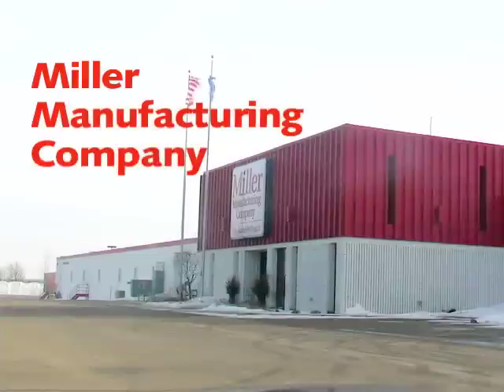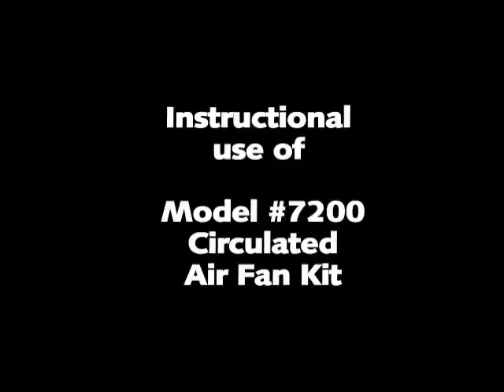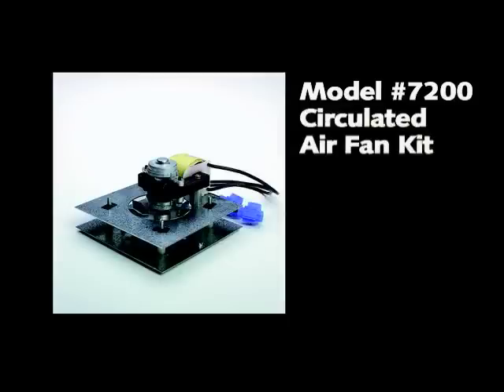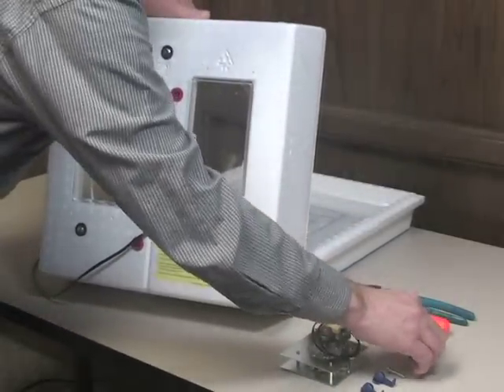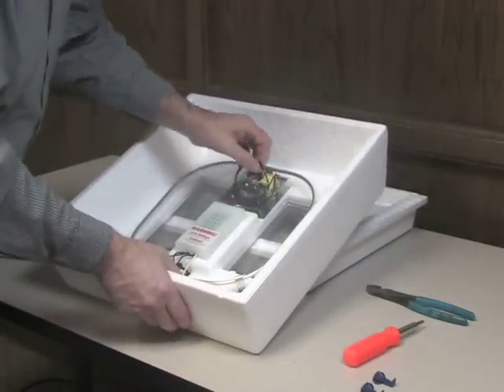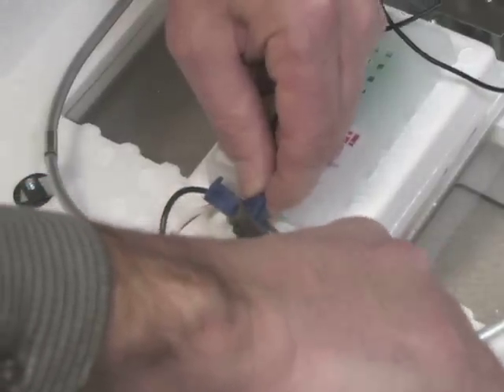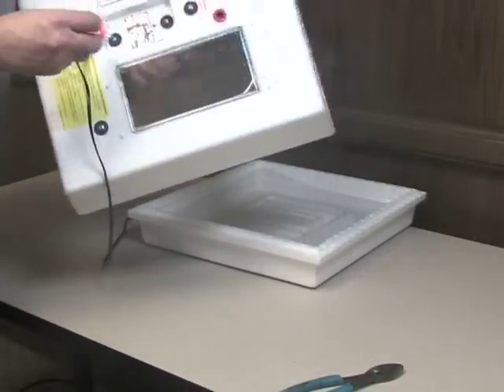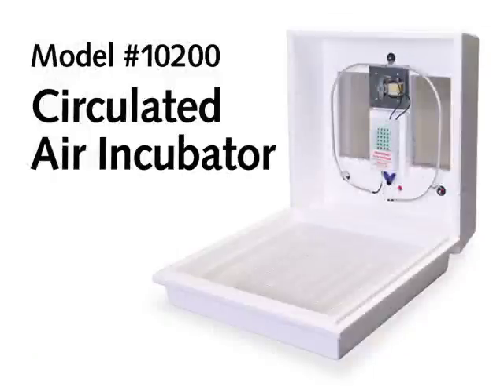Little Giant 7200 Circulated Air Fan Kit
For the instructional use of the Little Giant 7200 Circulated Air Fan Kit